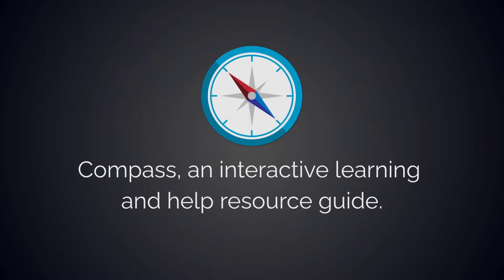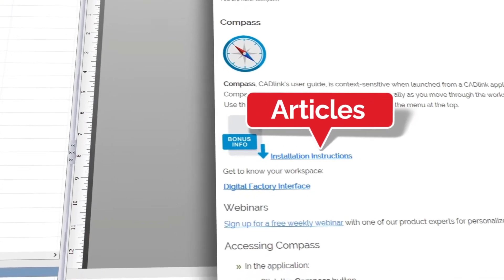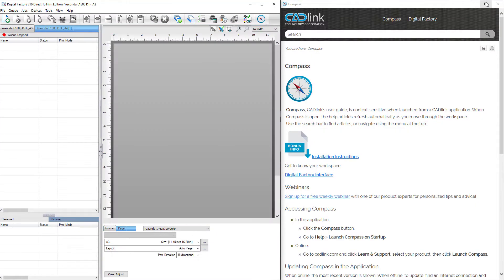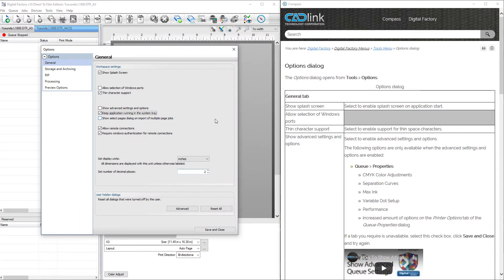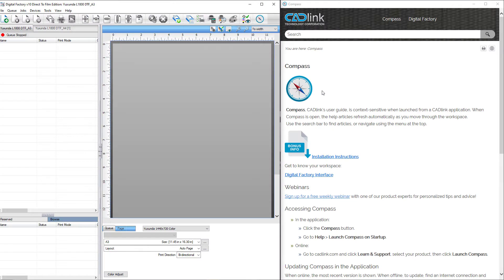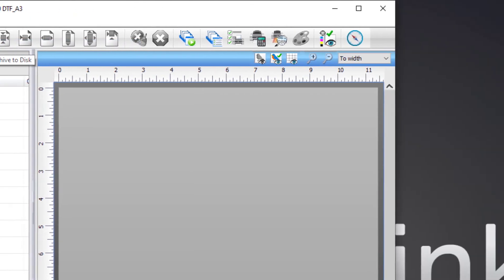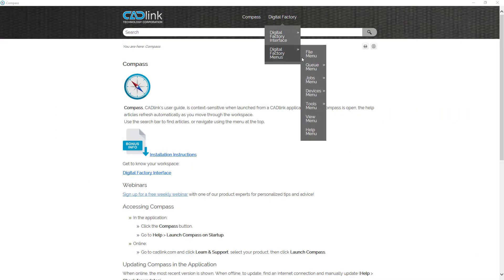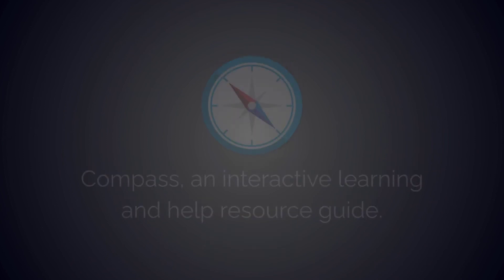Using CADlink Compass For Interactive Help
See how CADlink's interactive help tool, Compass, replaces traditional user guides and help files to help you maximize your production!